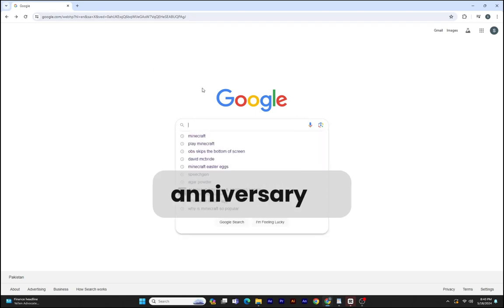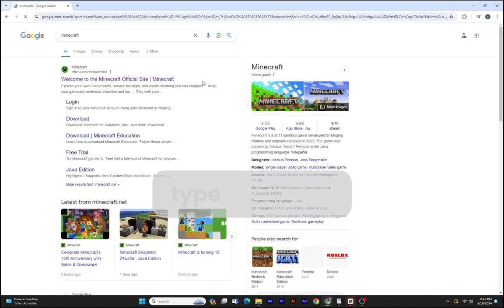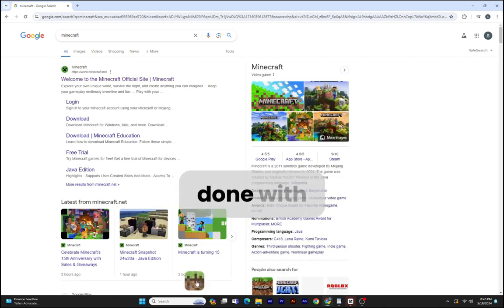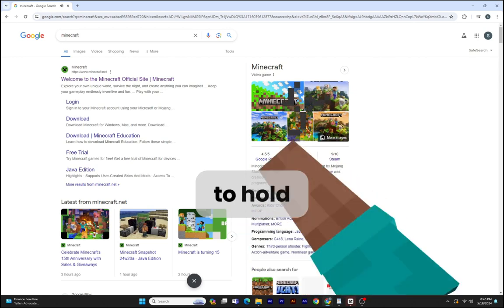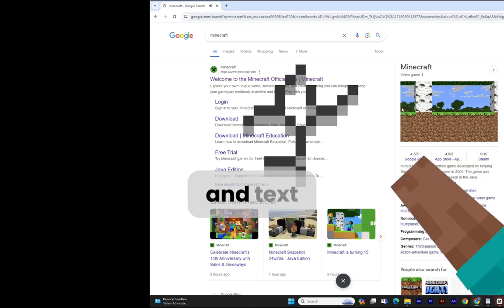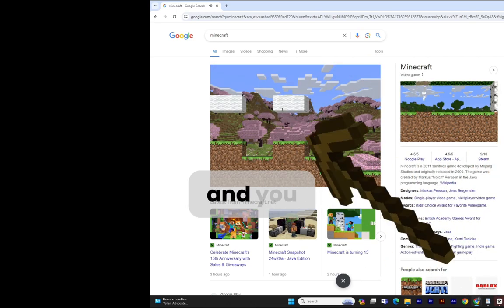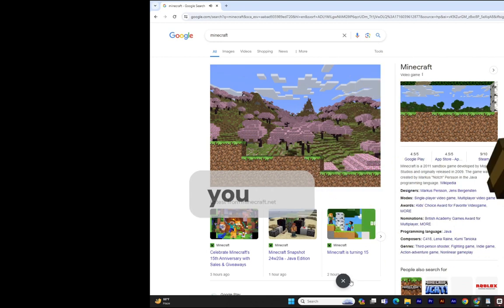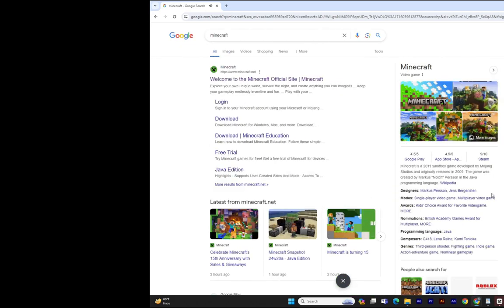Minecraft Easter Egg in Google Search Engine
This video demonstrates how to unlock Minecraft easter egg on Google Search engine.